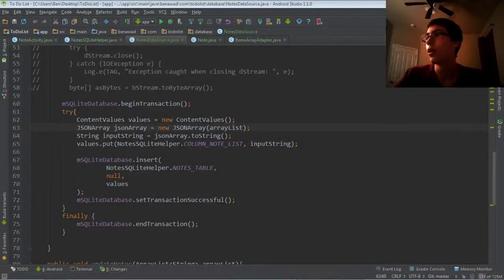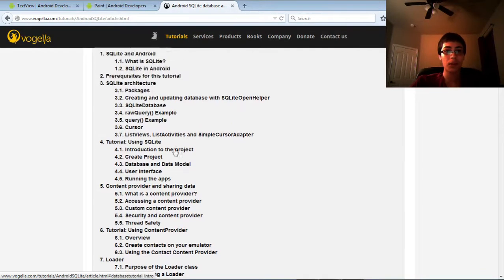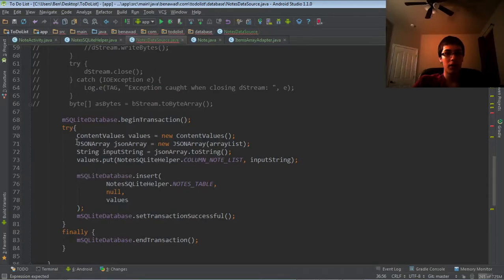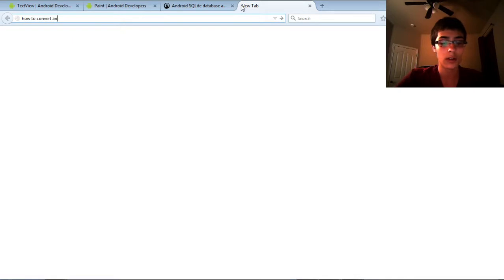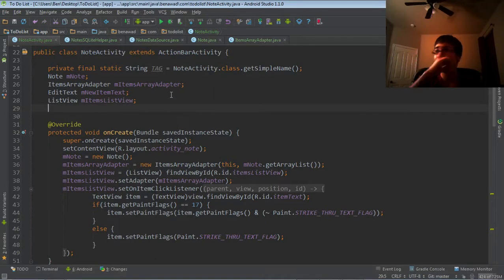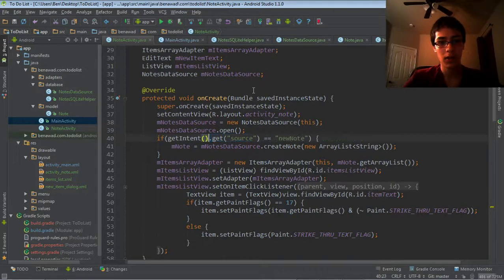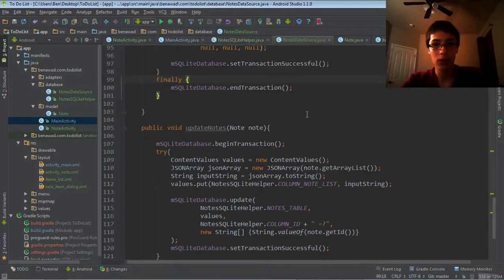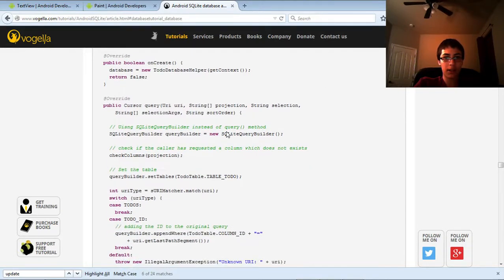Coding an Android To Do List App - Part 3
I this video I try to finish the database work, but run into a road block.